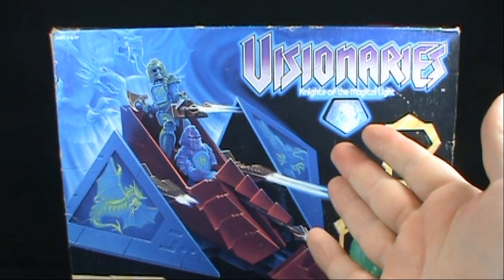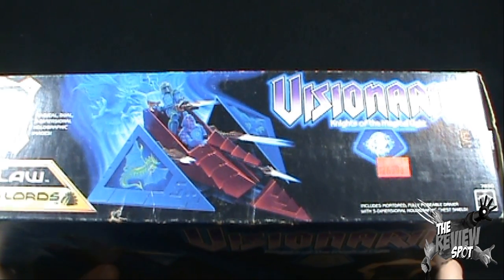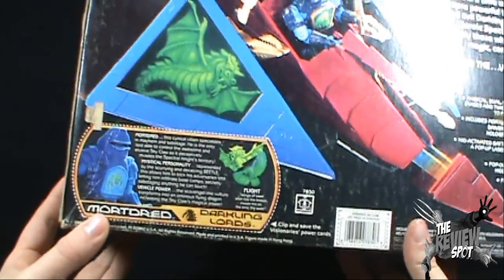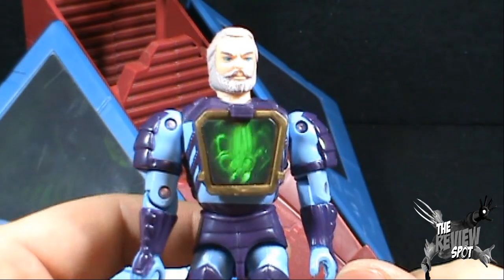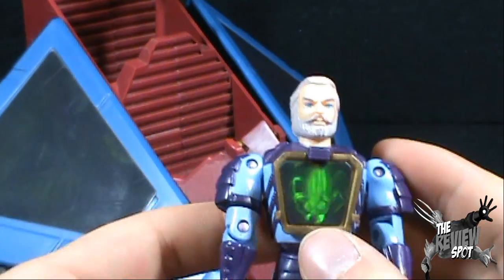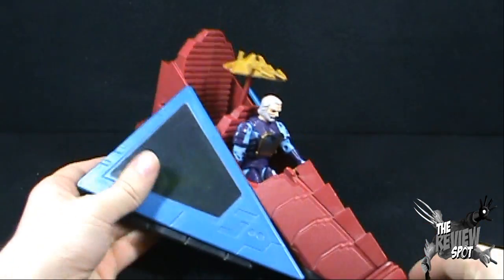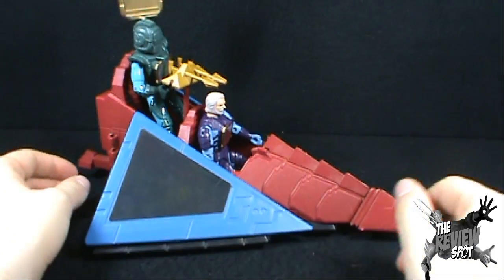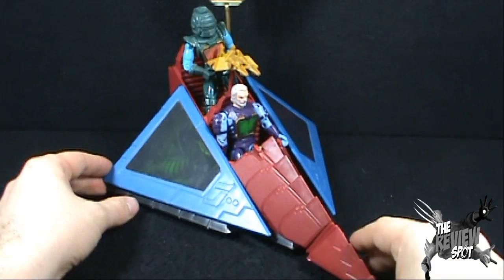Retro Spot - Hasbro Visionaries Knights of the Magical Light Darkling Lords Sky Claw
On today's Spot, we'll be having a look at the Hasbro Visionaries Knights of the Magical Light Darkling Lords Sky Claw

and

And be sure to Join the Review Spot Fan Page by clicking the link below and stay up to date with everything new